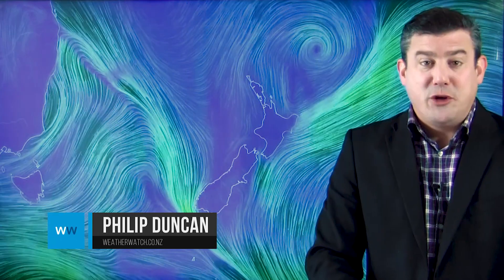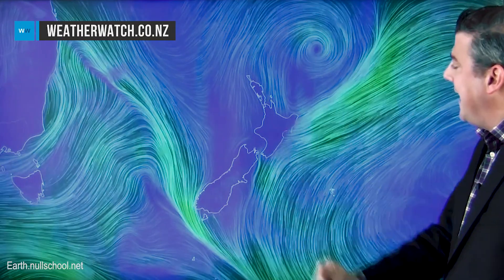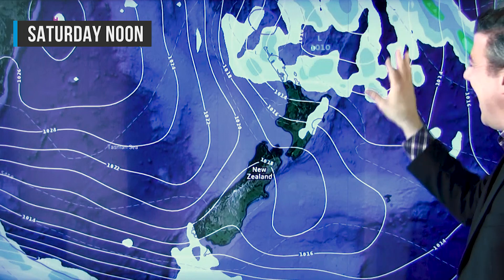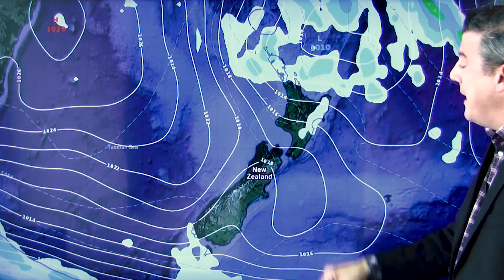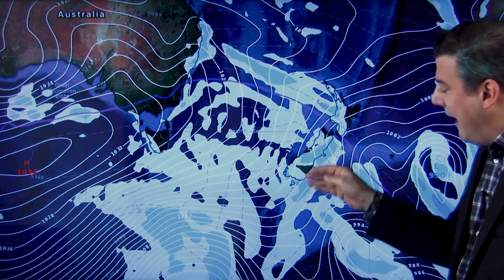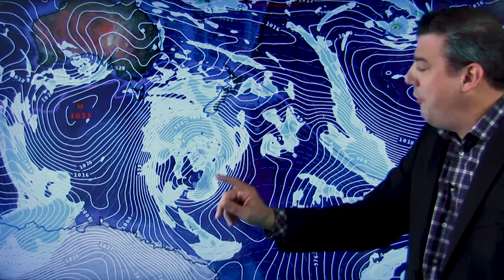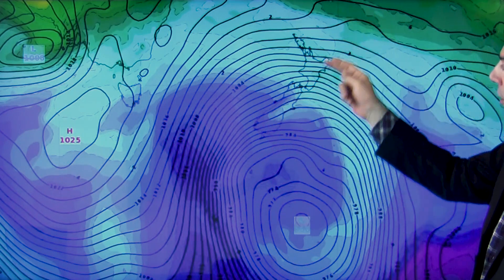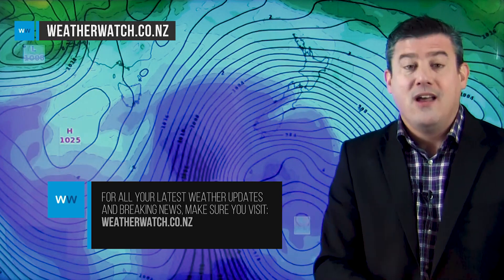Milder than average until Sunday, but next week a significant polar blast (20/09/18)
Average to warmer than average weather will continue in many regions over the next few days with some patchy rain and showers here and there but nothing too substantial.

A weak low forms on Friday night and Saturday around the upper North Island, then fades away by Sunday.

Next week, however, there is a much more powerful weather system forming - a major Antarctic blast which could see very low level snow in the lower half of the South Island and biting wind chills which could kill livestock. We have the latest.